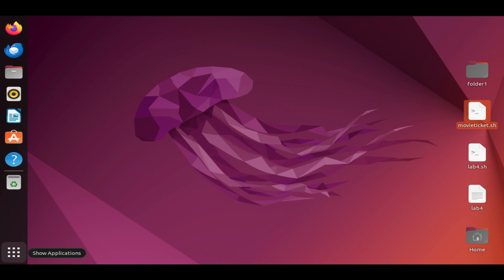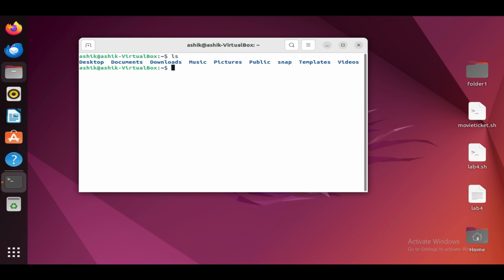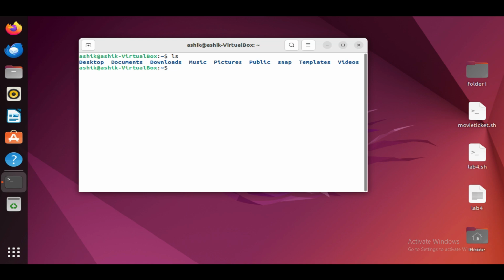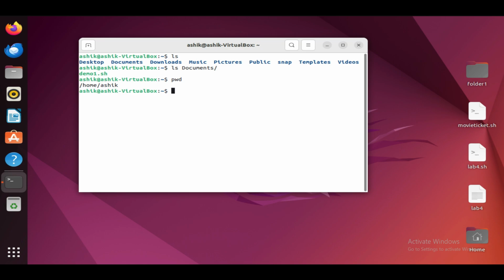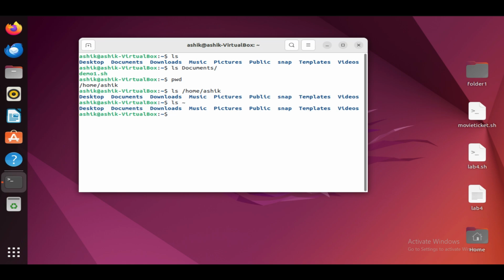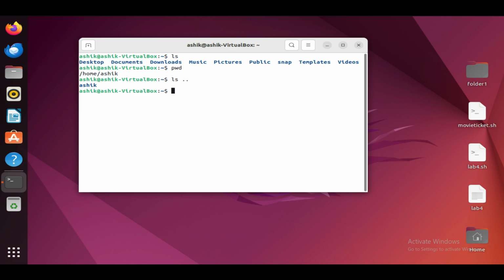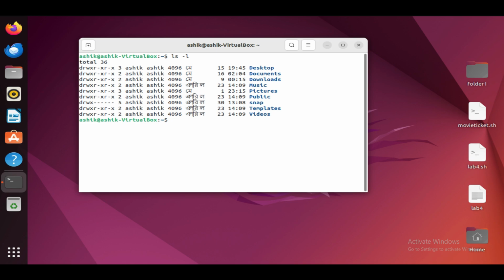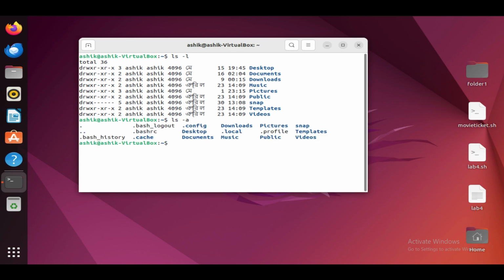Basic Ubuntu Command Line Tutorial for Beginners: Exploring the 'ls' Command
Welcome to our Ubuntu command exploration series! 🚀 In this installment, we delve into the powerful 'ls' command, a fundamental tool for navigating the Linux filesystem.

Unlock the secrets of 'ls' with our comprehensive tutorial designed for Linux beginners. From listing directory contents to customizing output and filtering options, we cover it all to help you master the art of file management in Ubuntu.

🔍 Discover essential 'ls' command options for effective file navigation.
🛠️ Learn how to customize output formats and sort files for optimal organization.
💡 Get insider tips and tricks to boost your productivity in Ubuntu.
🔒 Lay a solid foundation for your Linux journey with expert guidance.

Whether you're a student, developer, or IT enthusiast, this tutorial is tailored to cater to your learning needs. Dive in and elevate your Ubuntu skills today! Let's unlock the full potential of Ubuntu together! 💻🌟